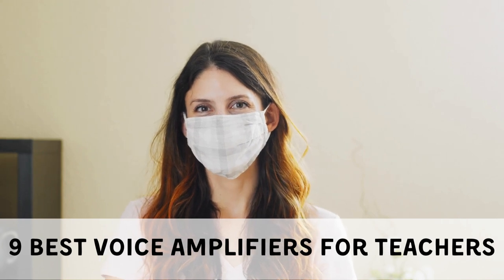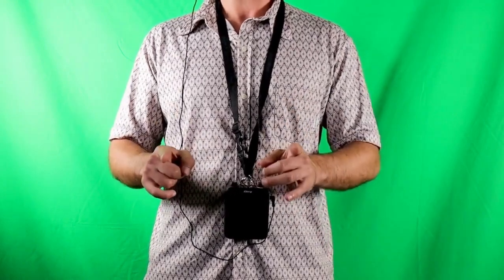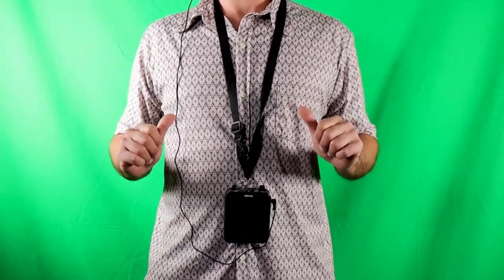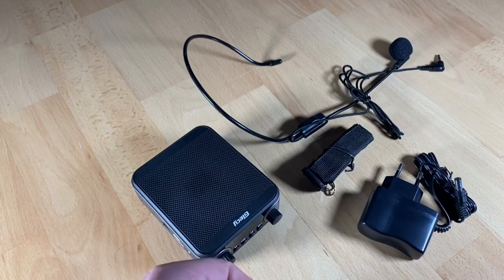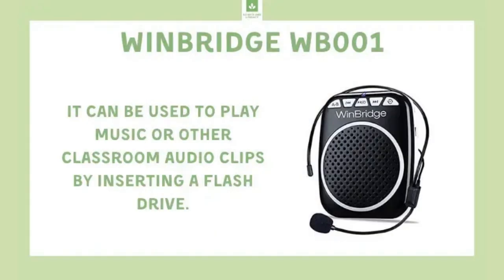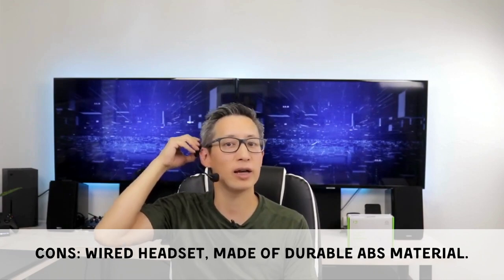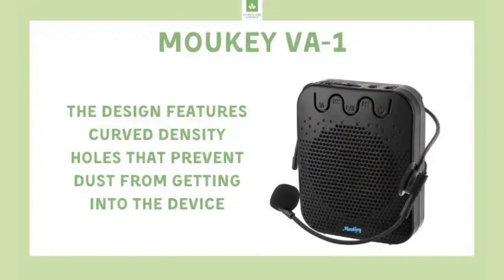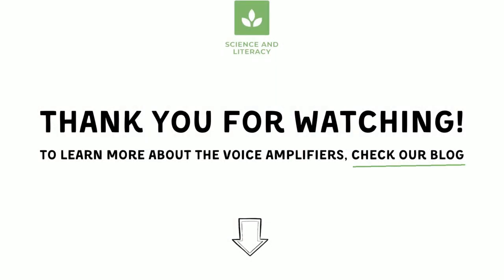The 9 Best Voice Amplifiers for Teachers to Be Heard in Any Size Classroom and Outdoors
As in-person teaching becomes more common again, many teachers are finding that they are straining their voices trying to be heard in the classroom. Budget cuts in many school districts have led to increased classroom size, and the use of face masks in the classroom can cause teachers’ voices to be muffled.

If you’ve been having these issues, you might want to consider voice amplifiers for your classroom. In this video, we've reviewed the 9 best voice amplifiers for your teaching experience.

0:00 Intro
0:26 What is a voice amplifier?
0:54 Choosing a voice amplifier
2:31 MAONO AU-Co1
2:50 NORWII S358
3:09 WinBridge WB001
3:29 SHIDU S258
3:49 SHIDU M800
4:07 WinBridge S92 Pro
4:27 McCuinfinite
4:46 Moukey Va-1
5:04 Giecy G300
5:25 Some thoughts on choosing a perfect device for your needs